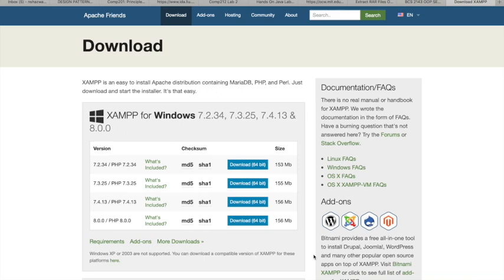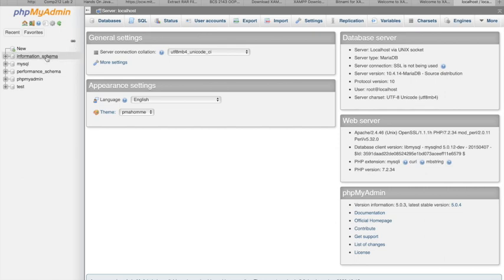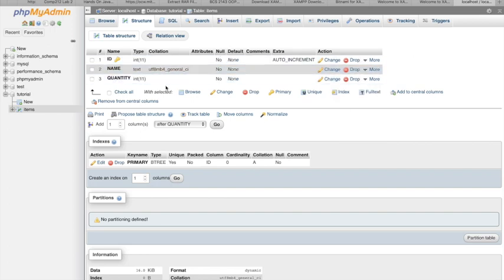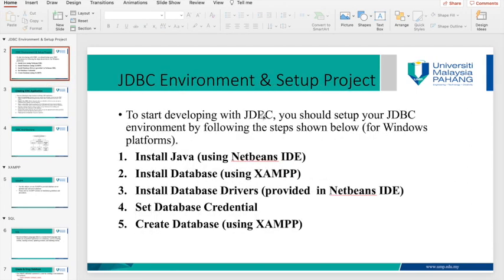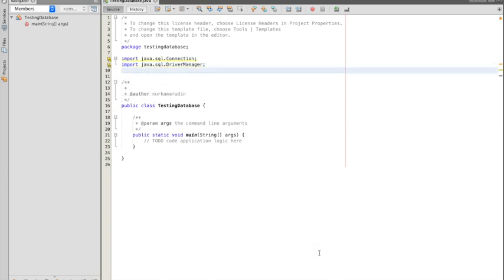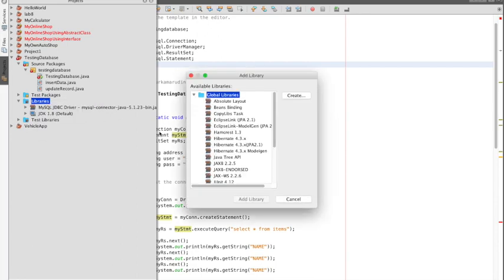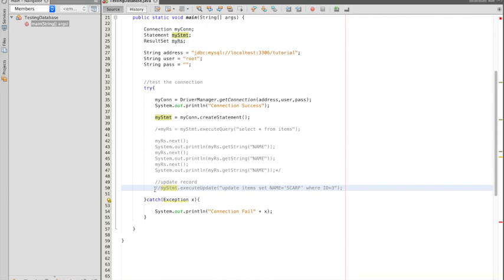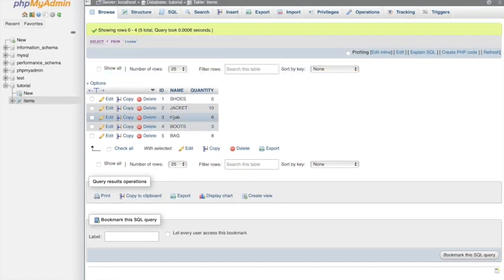JDBC TUTORIAL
This video is about JDBC TUTORIAL